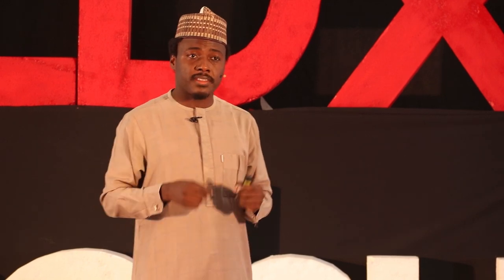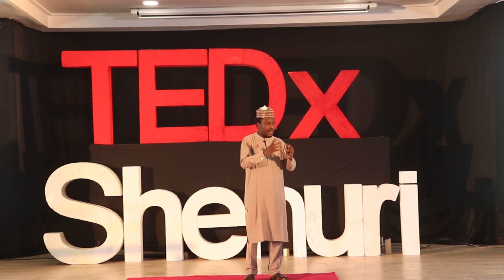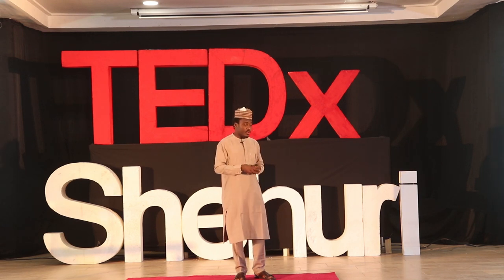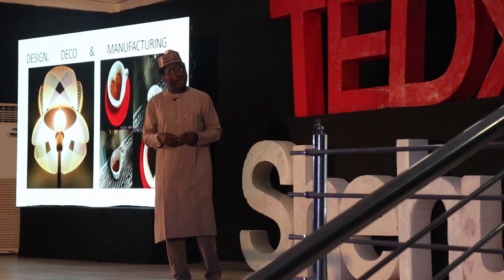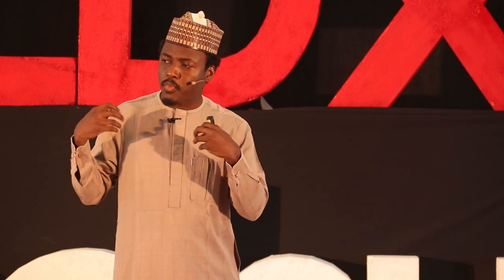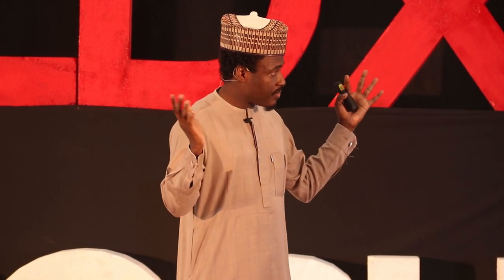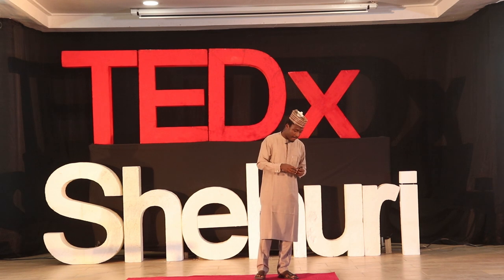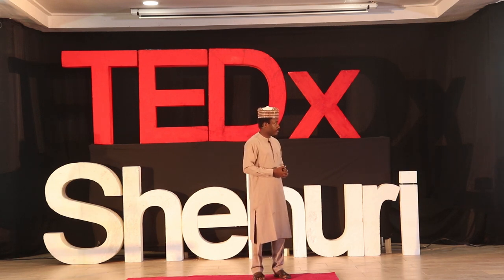Using 3D Technology to bridge development gaps in local communities | Ahmad Modibbo | TEDxShehuri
This talk explores the use of 3D Technology in solving some of the most pressing community issues especially in the northeastern part of Nigeria where insurgency has been thriving for over 12 years.  Ahmad Modibbo is a multi-published Electrical/Electronic Engineer with research, design, development and fabrication experience, utilising problem solving and analytical skills to further strategic corporate vision, eager to learn and take new skills to the next level.He has an in-depth awareness of international standards required in design, assesses environmental impacts of products and application to integration of design ideas. Ahmad has vast and diverse experience across various aspects of Electrical/Electronic Engineering; Electric Power, Telecommunications, Control systems and Aerospace.
In 2009, he joined the National Space Research and Development Agency (NASRDA), Nigeria and posted to the Centre for Satellite Technology Development (CSTD) Abuja.As an Engineer with the CSTD, he demonstrated key problem solving skills, hands-on design, and resourcefulness. He employed Engineering project management skills to deliver projects from concept through manufacturing. His outstanding performance saw him rise through the ranks to the position of Principal Engineer.
He is currently with the Office of the Vice-President under the Office of Innovation and serves as the Founder of the Northeast Humanitarian Innovation Hub, Yola. At the Northeast Innovation Hub, he leads a team of young, dynamic, and creative game-changers working towards fostering collaboration across public, private and social sectors serving as catalyst for social impact and sustainable development; bringing together IDP’s CSO’s Humanitarian/development actors, public/private sectors and the academia with the shared goal of scaling effective, efficient, sustainable and ethical solutions to the challenges faced in Northeast Nigeria. In line with Ahmad’s passion for learning, he gives back to the community by offering pro-bono tutorials to students in his spare time. This talk was given at a TEDx event using the TED conference format but independently organized by a local community.